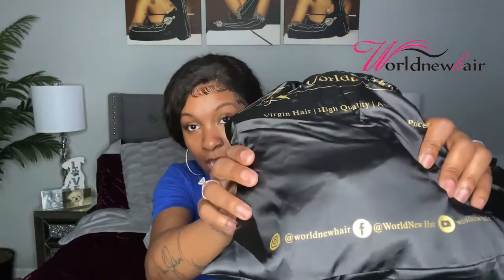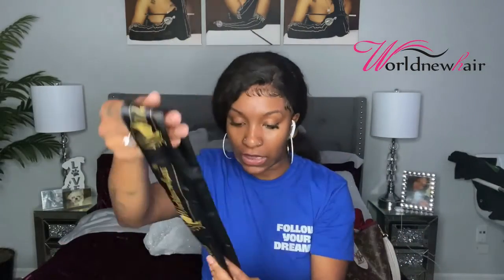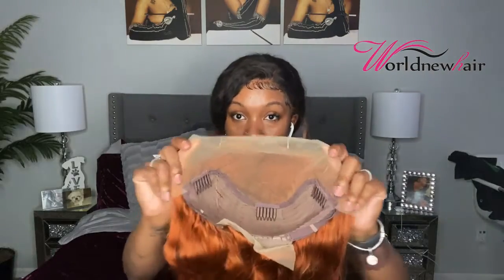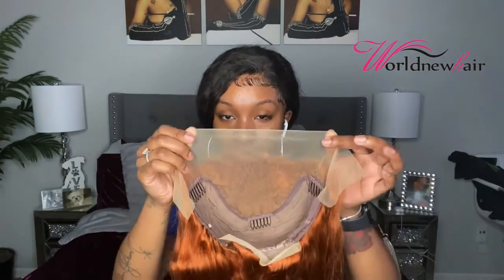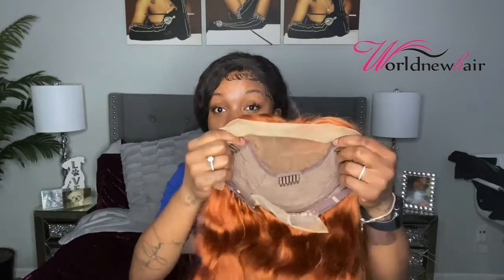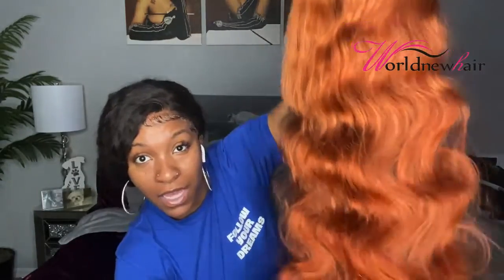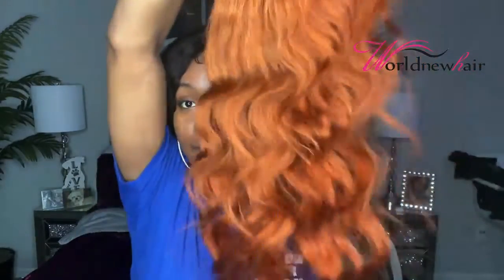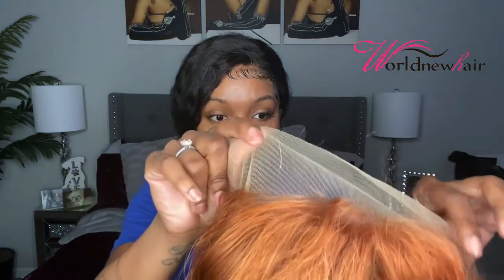【Honest Customer Reviews】Bomb Ginger Wig ‼️ Unboxing| WorldNewHair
●▬▬▬▬▬▬▬▬▬※ WorldNewHair ※▬▬▬▬▬▬▬▬●
HAIR INFO:
WorldNewHair: 180% Orange Ginger Color Virgin Human Hair Wig in 26”